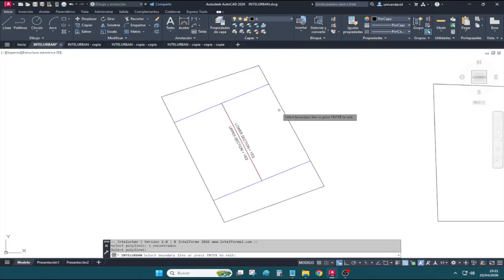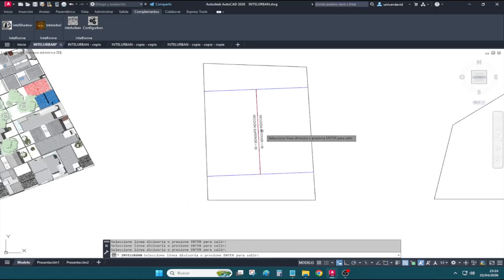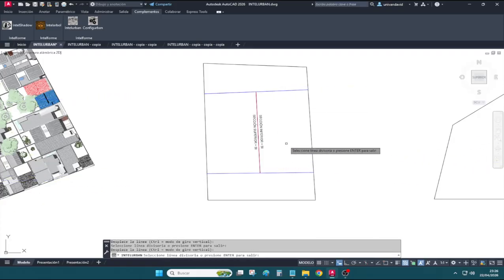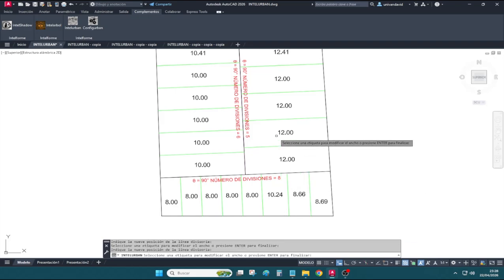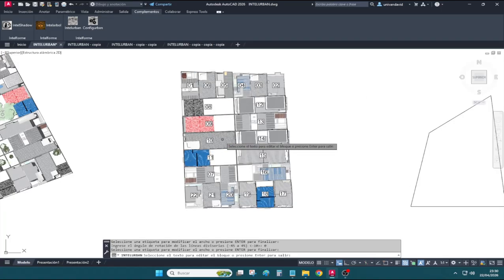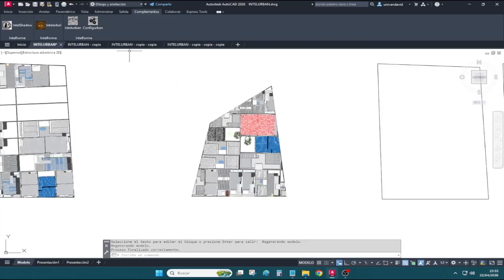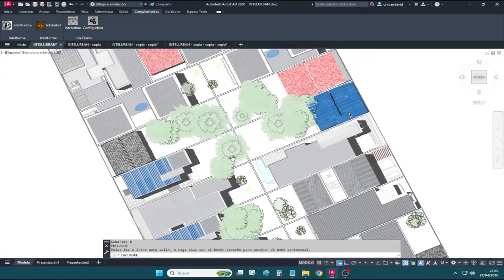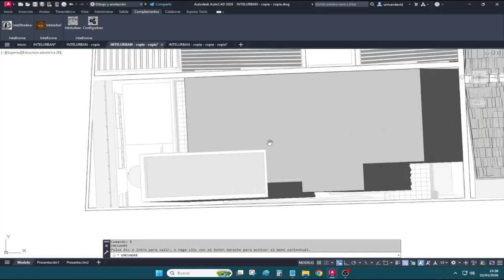Intelurban v2.00 - Plugin for AutoCAD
Intelurban v2.00 - The Ultimate Plugin for Urban Areas in AutoCAD

Want to take your AutoCAD drawings to the next level? Discover Intelurban, the tool that will revolutionize the way you present your urban projects!

Intelurban is an advanced plugin that automates the creation of city blocks and urban areas with an impressive level of visual detail. Ideal for professionals such as architects, civil engineers, urban planners, and infrastructure designers who want to enrich their drawings with details like houses, residences, trees, rooftops, and many other elements that simulate the real urban environment. Whether you're working on road projects, utility networks, residential developments, or any type of urban infrastructure, Intelurban will transform your basic drawings into visually stunning presentations.